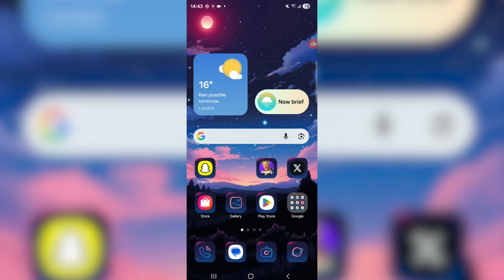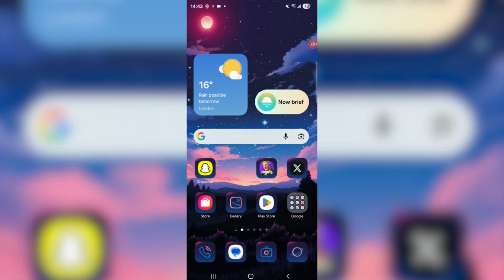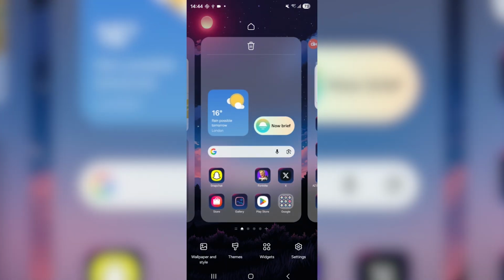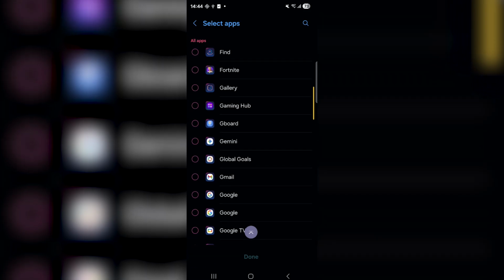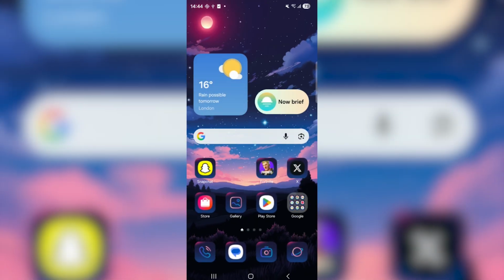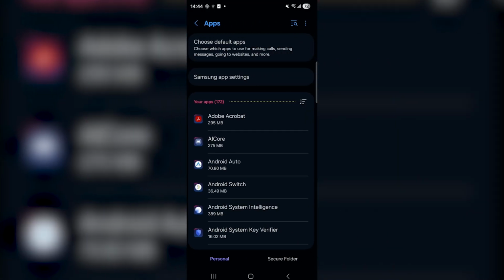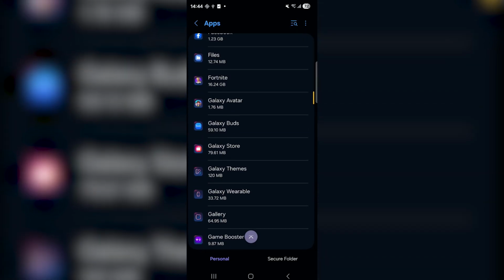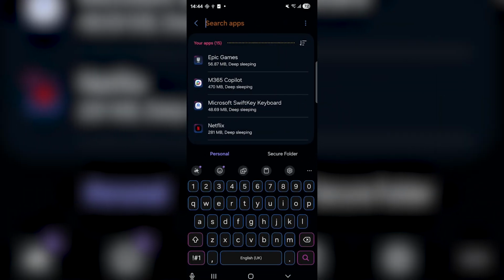How to Fix the Missing Photo Gallery on your Samsung Android Phone (Best Method)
How to Fix the Missing Photo Gallery on your Samsung Android Phone (Best Method), Fix the Missing Photo Gallery on your Samsung Android Phone